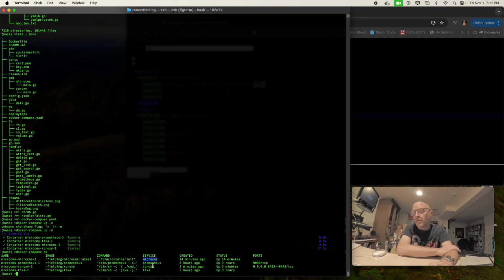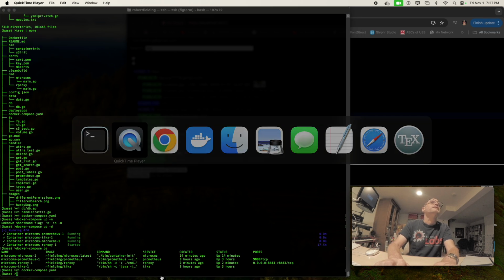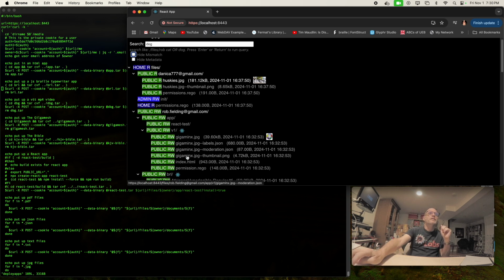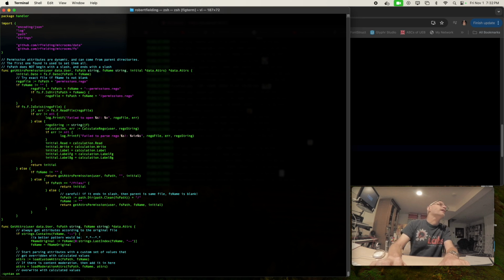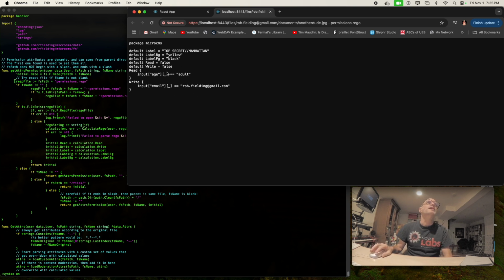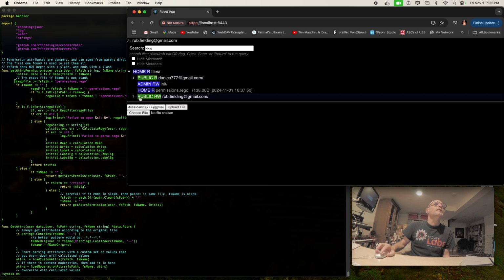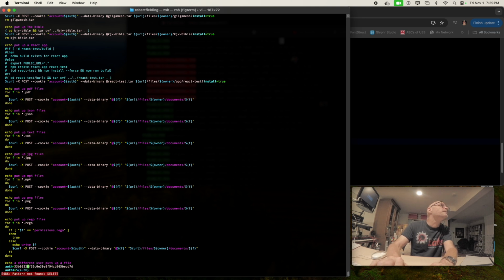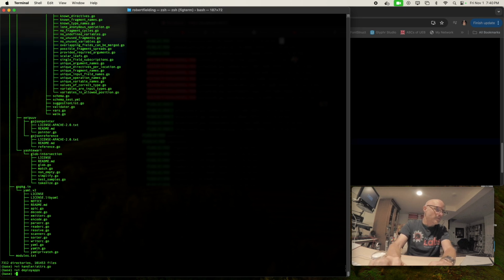microcms - file augmentation pipeline for thumbnails, AI vision, text extract, static front-end.